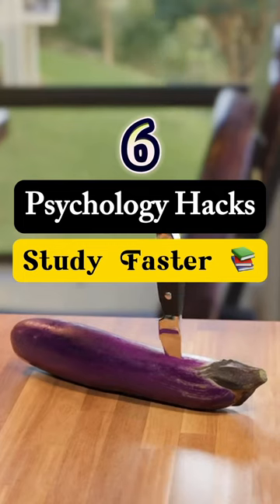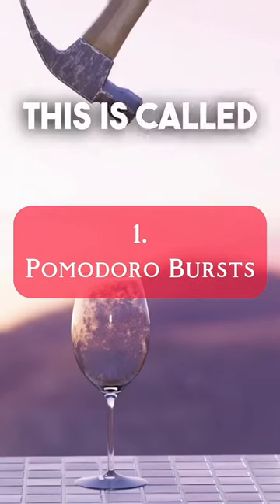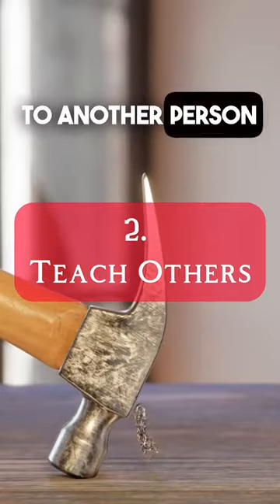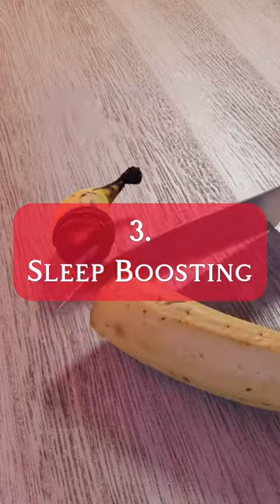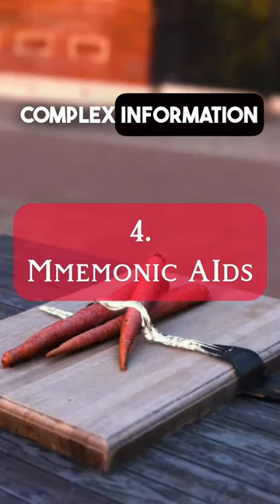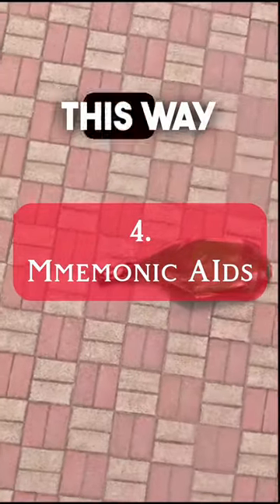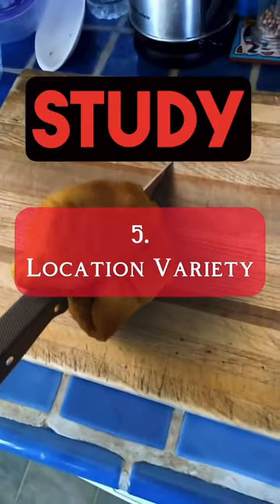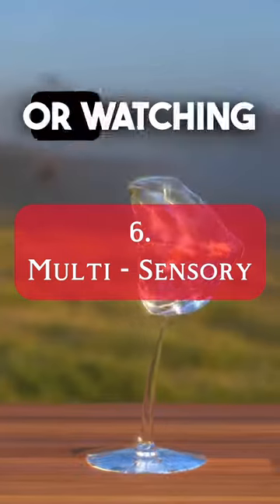knowledge knowledge fact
Unsolved
mysteries
Unsolved mysteries
mysteries unsolved
Mystery
mystery
mystery box
mystery package
mystery shopping
mystery of the disappearance of cody dial
mystery ke
mystery girls
mystery of love
mystery movie
mystery music
mystery queen
mystery,
martin mystery
adventure mystery
martin mystery
mystery movies
mathematical mystery tour
mystery
mystery leopard
sharkboy mystery mission,
sprmysteryman
mysterymanplayz
mystery 13
mystery esc
mystery  be cool scooby doo,
mystery skulls
battlefield  mystery
anime ep mystery
mystery meat
mystery girl
world warmystery
mystery roblox
mystery decals
sims  mystery
murderer mystery
mystery decals in a row
3 mystery riddles
mystery lane berwick maine
mystery decals
mystery eggs
sims mystery
stuff
stuff dog
stuffing box
assembly drawing
stuff for free
stuffed
stuffing
stuffed burger
stuffy nose
stuffed animals
stuff again
stuff with scout fly
staff academy
psn stuff
random stuff
mcpe stuff,
minecraft stuff,
hero stuff
staff 13,
staff mineplex,
staff griefed,
bk staff
the ghost
the best
the canterville
 ghost class

abandoned places
abandoned places in kentucky
abandoned oregon
abandoned places in oregon
200 years of varnish removed from a painting
abandoned places in south carolina
abandoned
abandoned chicago
abandoned illinois
abandoned chicag
oregon abandoned places
2122 north clark street
abandoned ohio
synagogue tunnel
abandoned places in illinois
nephilim